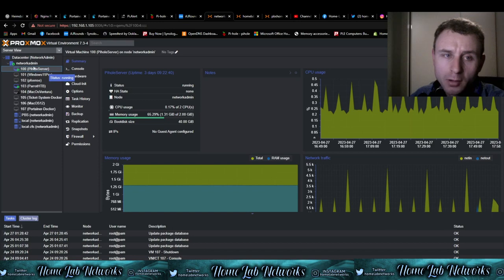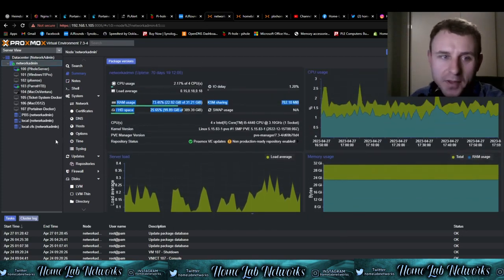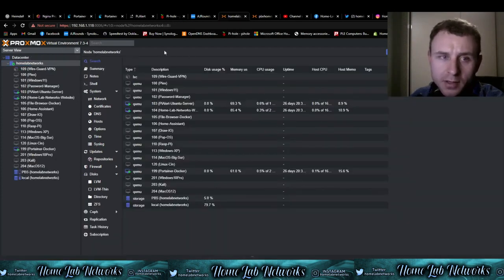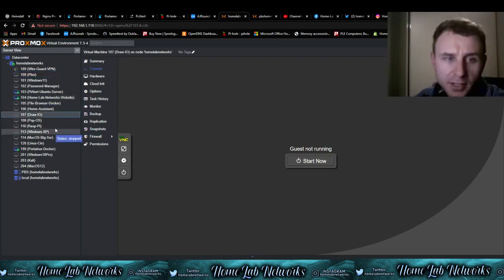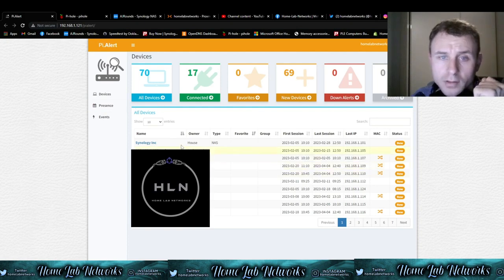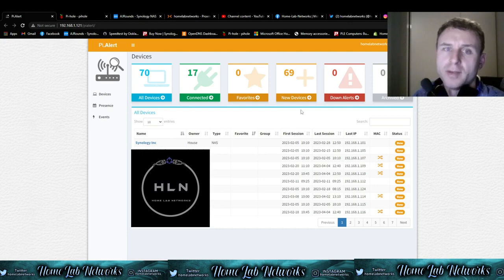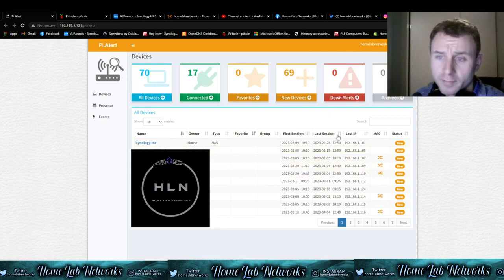What I run In My Home Lab (Pi Hole, Docker, Mac ISO & More)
Home Lab Network Tour and Set Up

What Home Services I Run In My Home Lab 2023
What Home Services I Run In My Home Lab 2023 (Pi Alert, Home Assistant & More)

In this video, I'm going to show you my current home lab setup, and some of the tools I'm using. I'll talk about proxmox, pi-hole and more!

If you're looking to get started with setting up your own home lab, then this video is for you! In this episode, I'll show you everything you need to know about my current home lab setup, and some of the tools I'm using. From proxmox to pi-hole, this video is a great way to get started with setting up your own home lab!

This is my server rack in real time operation! Everything is how a home lab server rack works in the house! From looks to noise! This is all real and unedited.
We have done a lot of videos on servers, racks, software, hardware and shorts. But I felt that i needed to show what it is actually like to own and build your home server rack, what to expect and the noise. (I like the noise!)

My server rack and hardware:
27 Network Rack (600mm)

Server 1:
500gb Hard drive

Server 3 Dell Power edge R410:
16 GB ECC Server Ram
500 GB Samsung SSD
1Tb WD hard drive
500 WD hard drive

Server 4:
16gb DDR4
500gb Kingston SSD
2tb WD Hard drive
Intel i5

2X 2tb Seagate iron wolf Nas Hard drives